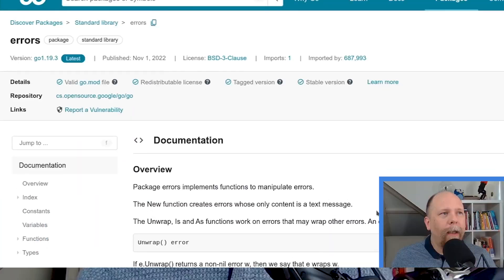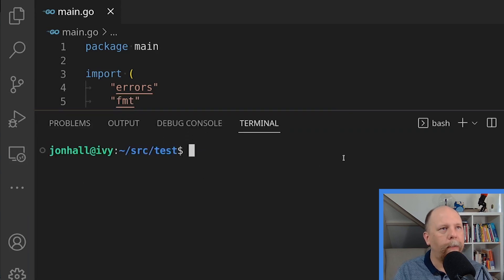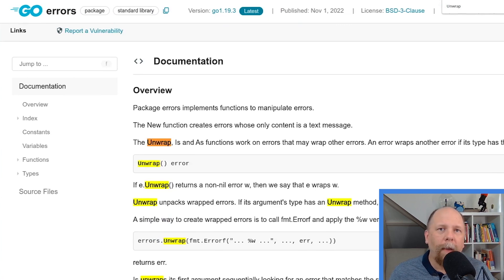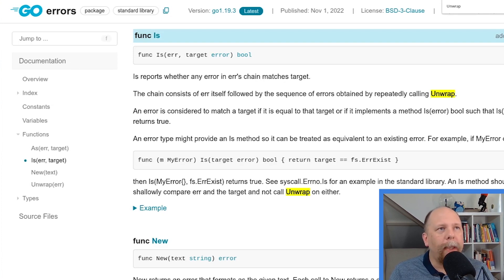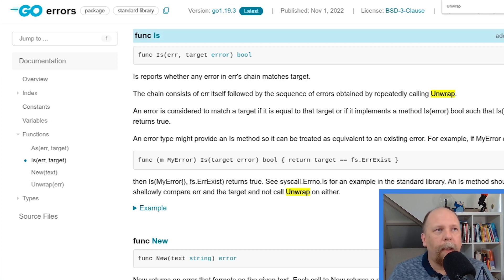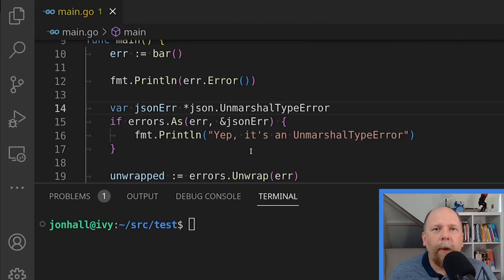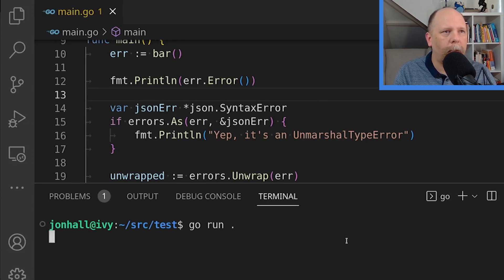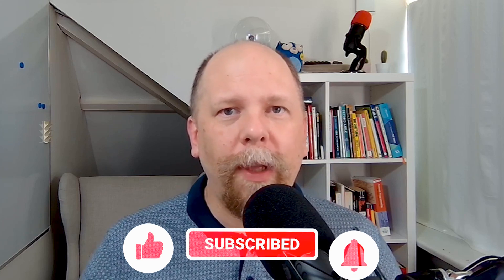All about the Go errors package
Confused by As vs Is?  Why would you want to Unwrap an error? And where's the related Wrap function?

I answer these, and other questions in this video, explaining all about the standard library's errors package.